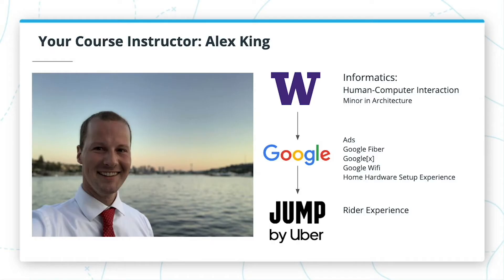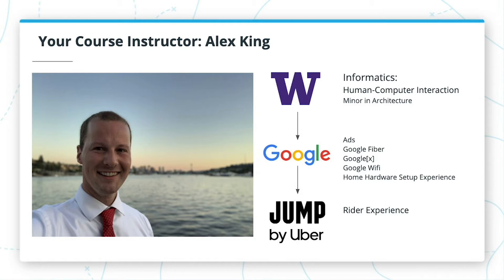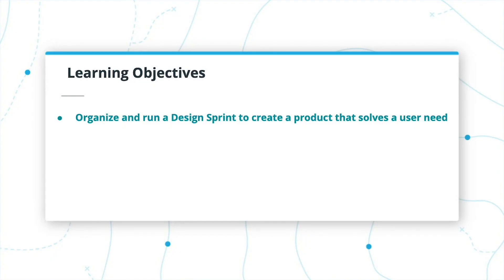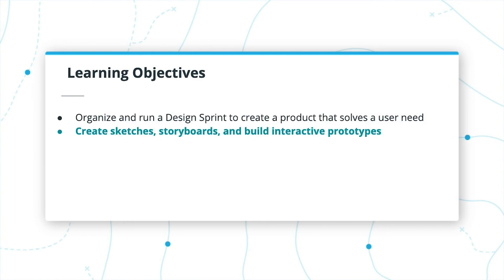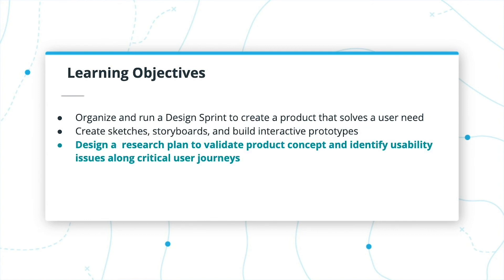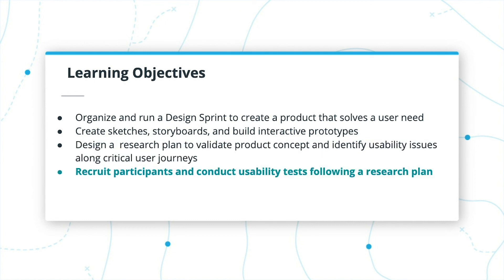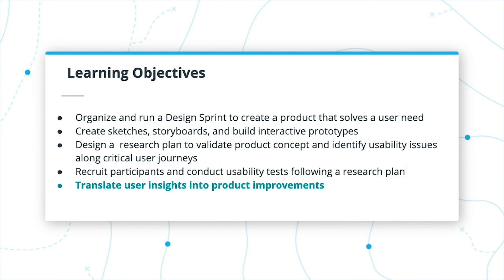Product Design Overview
Learn more about product design and what is it all about.